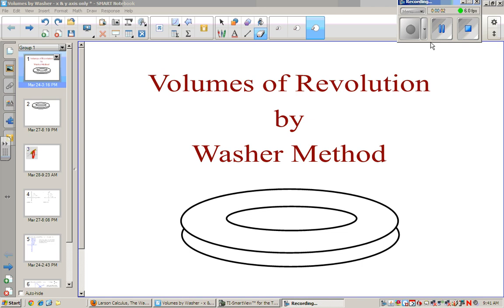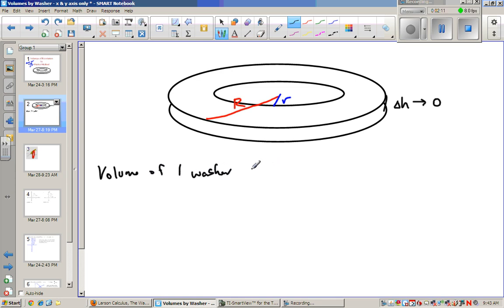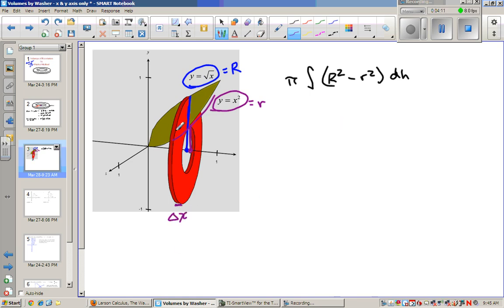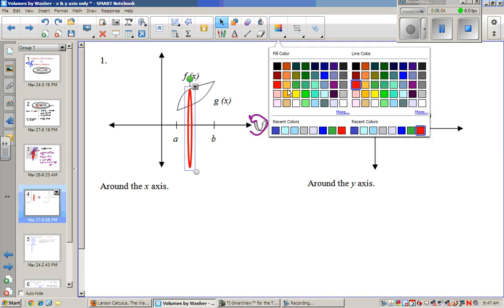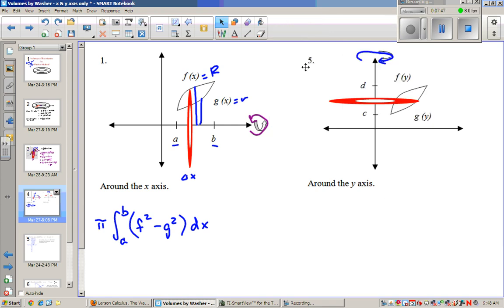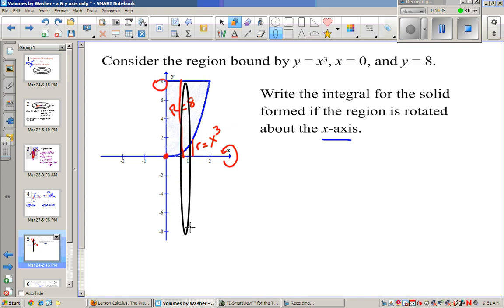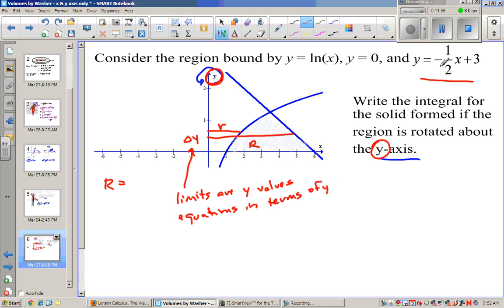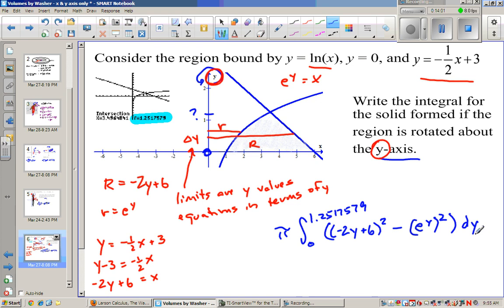Washer Method around x or y axis